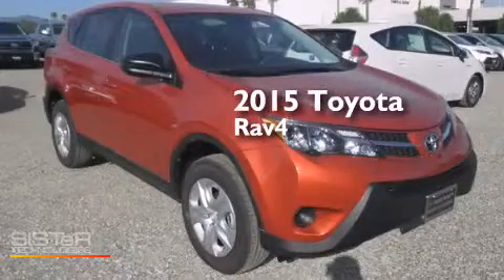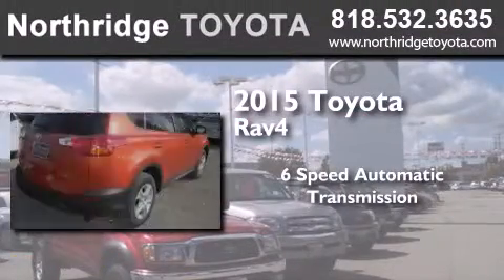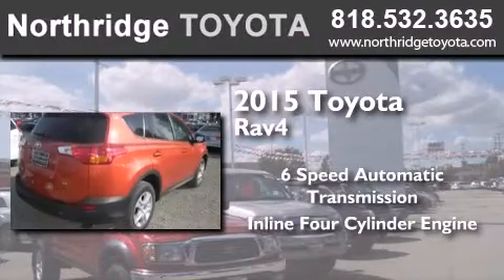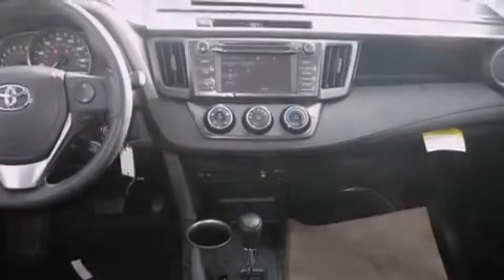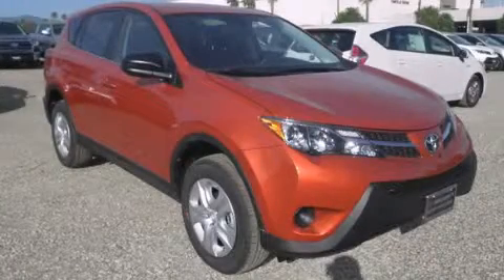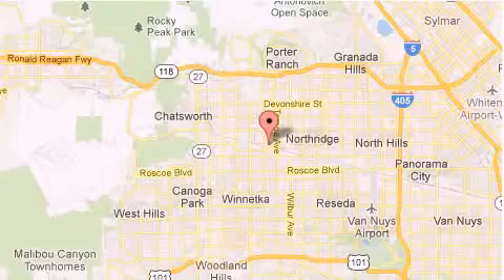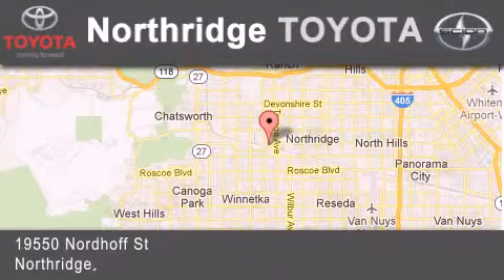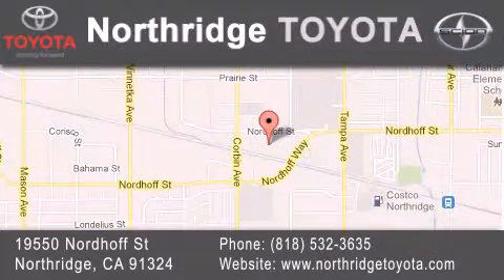2015 Toyota RAV4 Reseda CA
We have been honored to serve the Northridge CA area , we promise that your experience at our dealership will exceed your expectations ! Year : 2015 Make : Toyota Model : RAV4 Engine : 2.5L 4 cyls Trans . : Automatic 6-Speed Exterior : Hot Lava Miles : 5 Interior : Black Stock : 151357 Northridge Toyota 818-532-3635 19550 Nordhoff St Northridge , CA 91324